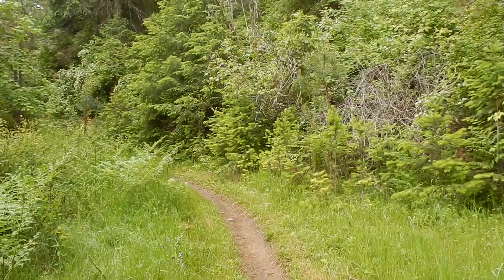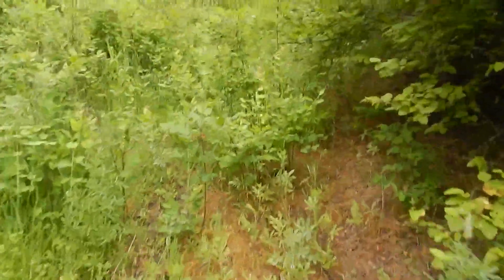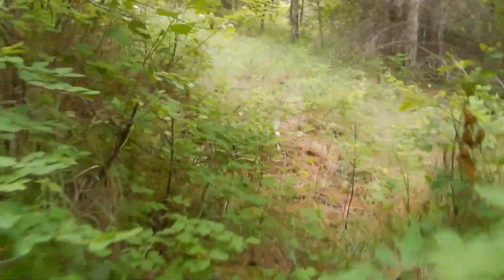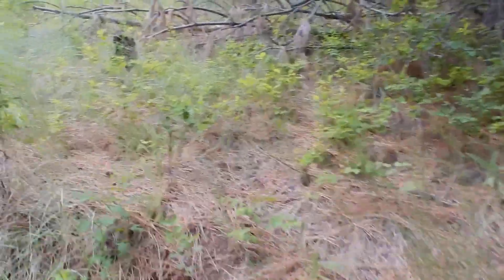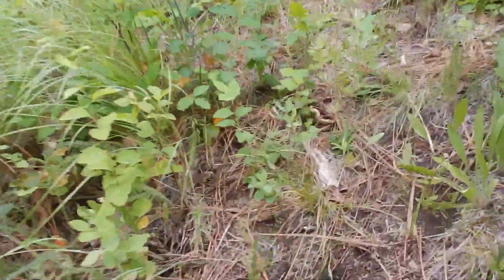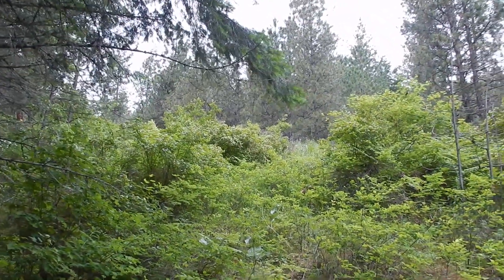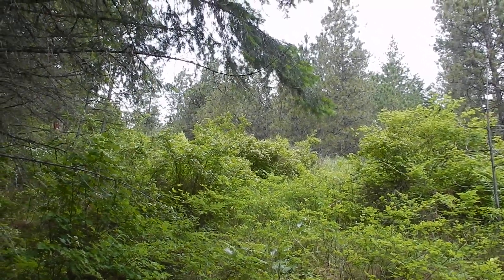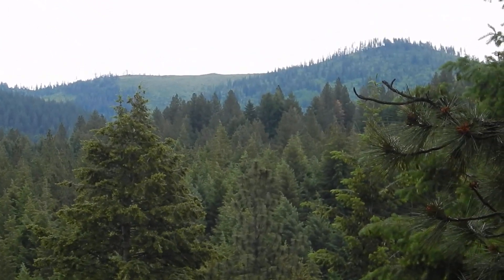Game Camera Access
Walking up to the game camera from the trail.